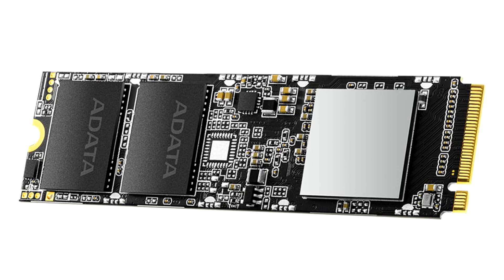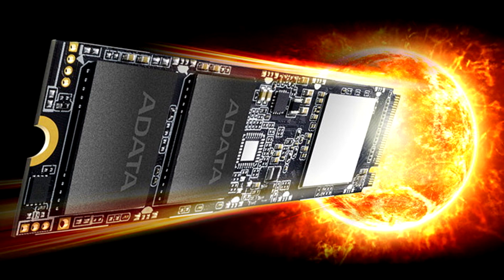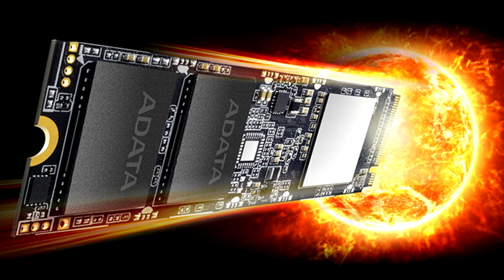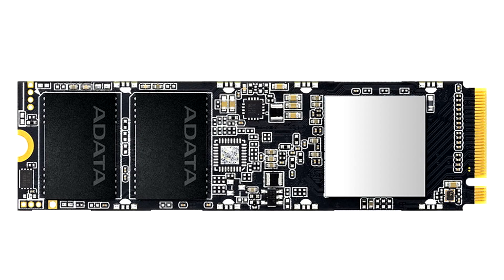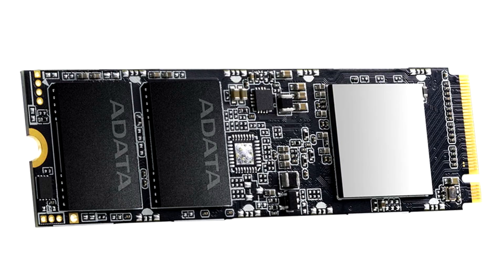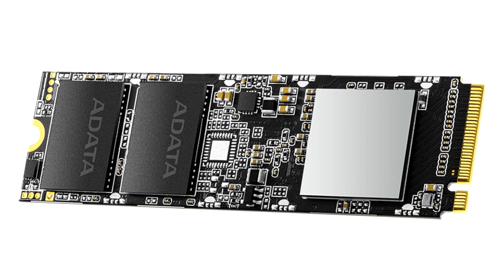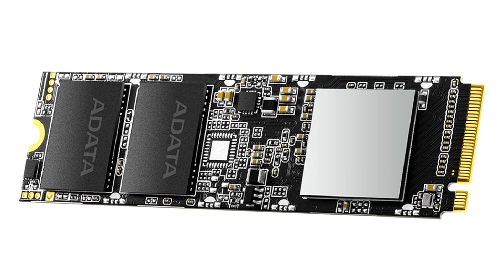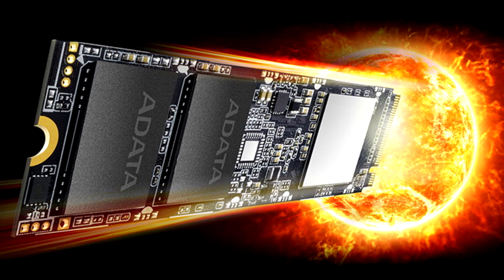ADATA XPG Launches SX8100 PCIe Gen3x4 M 2 2280 SSD